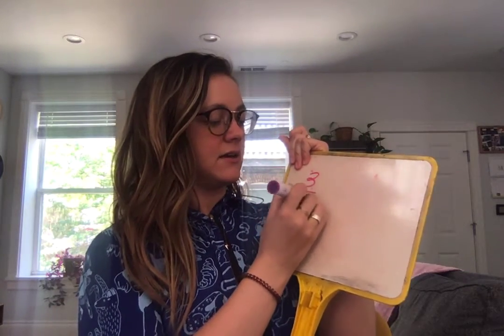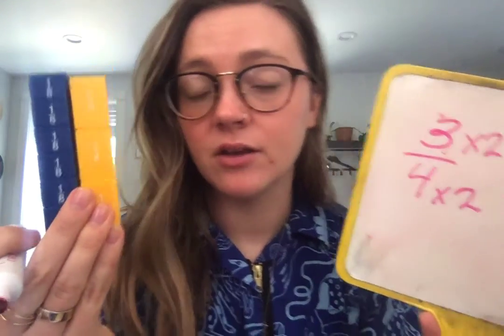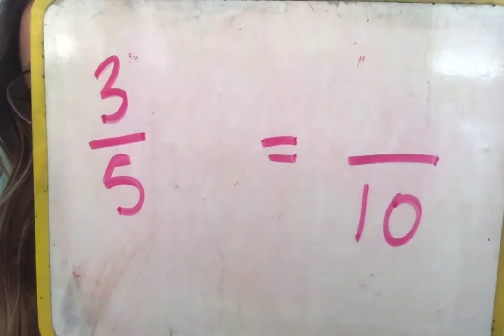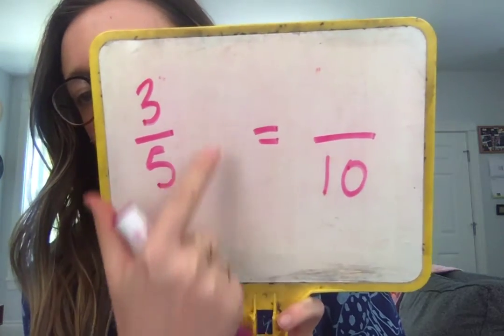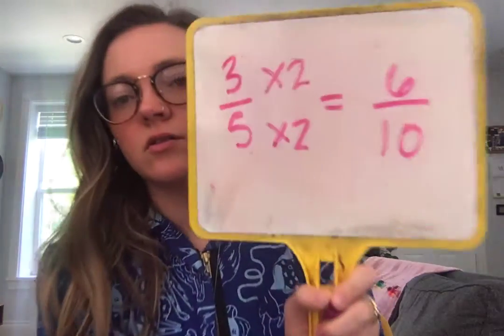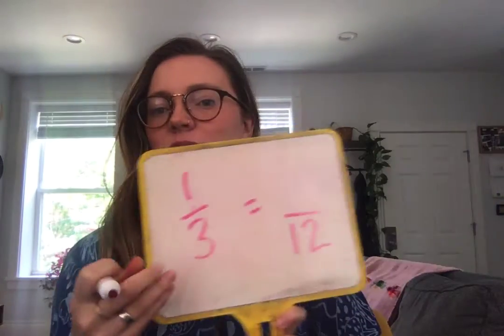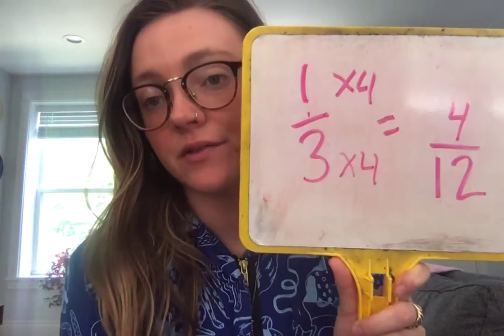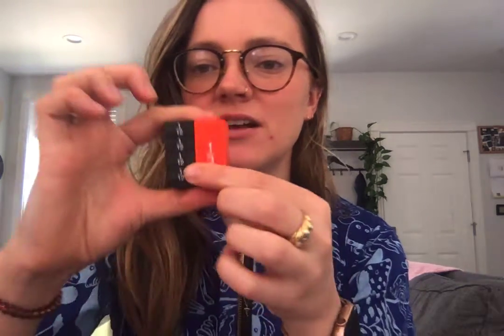Generate Equivalent Fractions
Essential Question: How can you use multiplication to find equivalent fractions?

Common Core Standard: 4.NF.A.1.